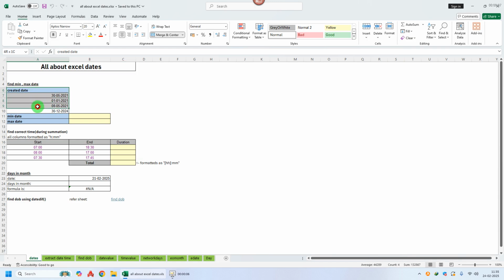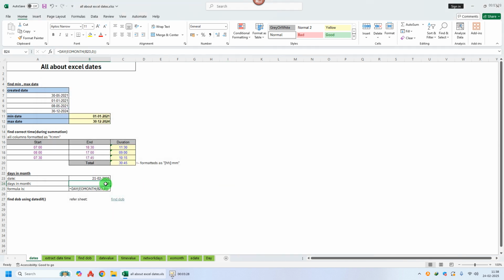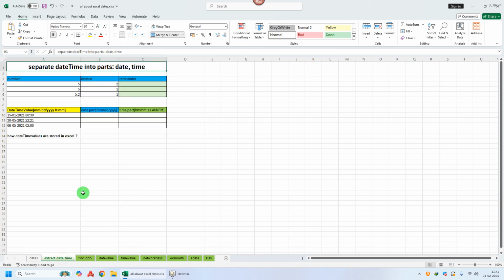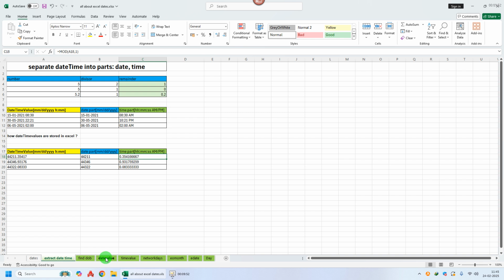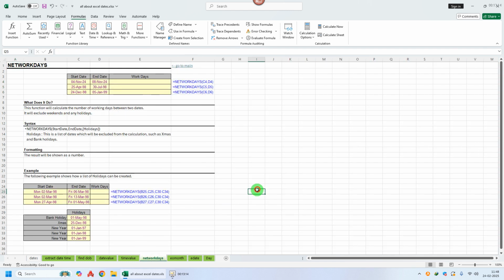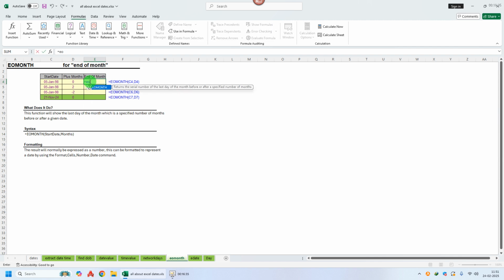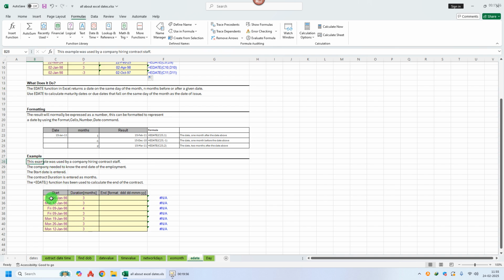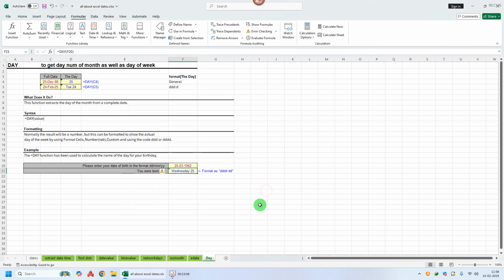all about excel dates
This video describes everything about excel dates.

It covers:
1. find min , max date in a date range
2. find correct time(during summation if it exceeds beyond 24 hours)
3. find days in month
4. find dob using datedif()
5. how dateTimevalues are stored in excel ?
6. separate dateTime into parts: date, time
7. how to use datevalue(), timevalue
8. find number of working days between 2 dates using networkdays()
9. how to find last day of month using eomonth()
10. find next installment/due date using edate()
11. get day num of month as well as day of week using day()